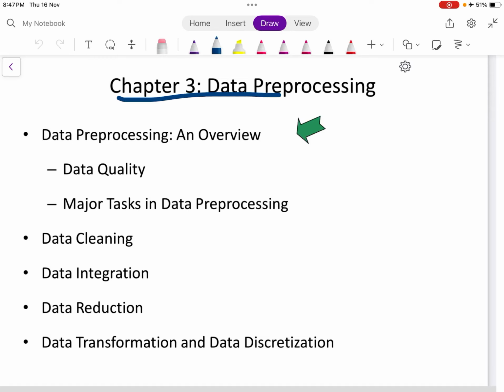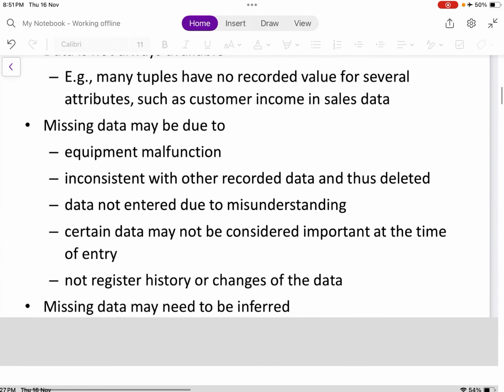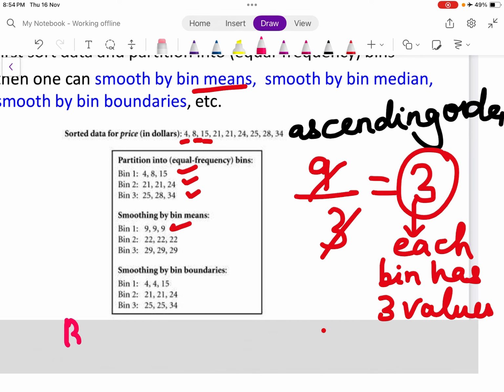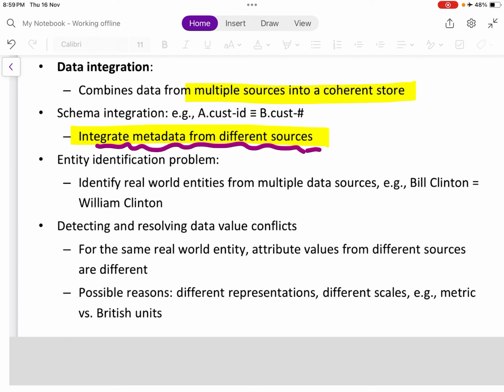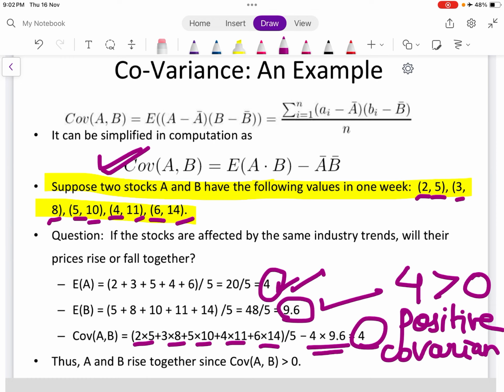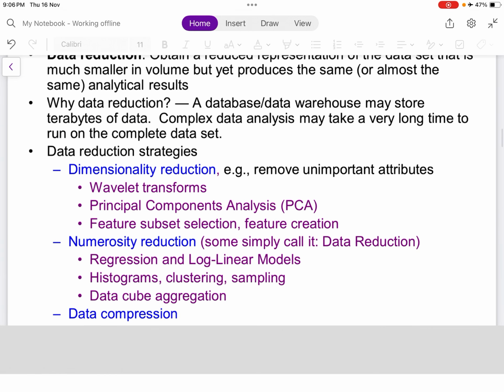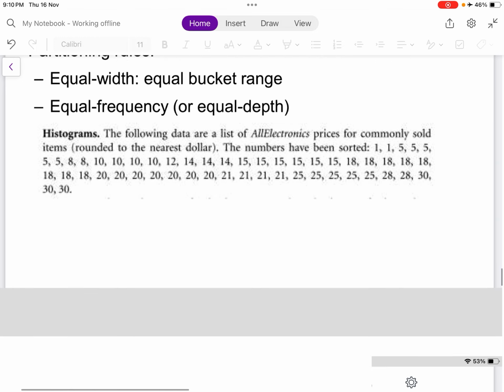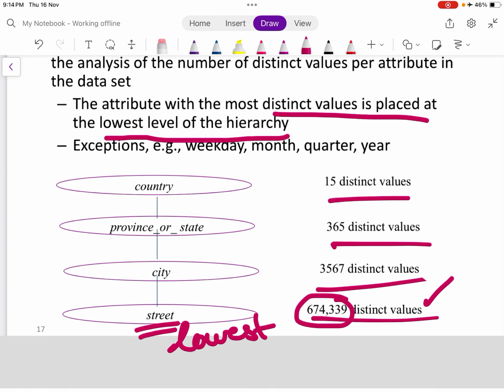2.8: Data Preprocessing